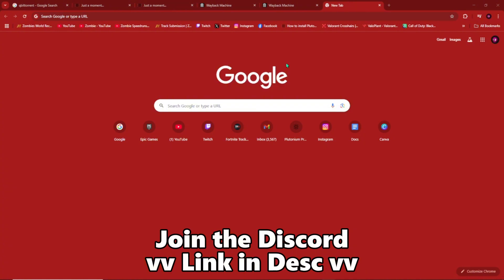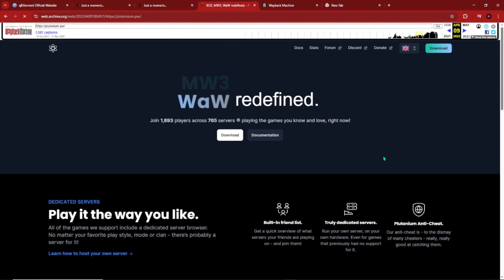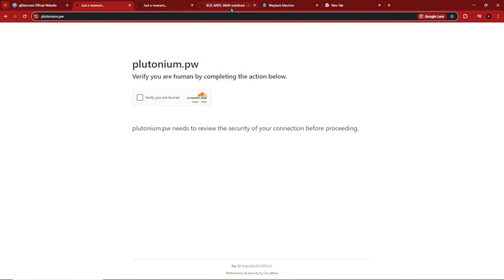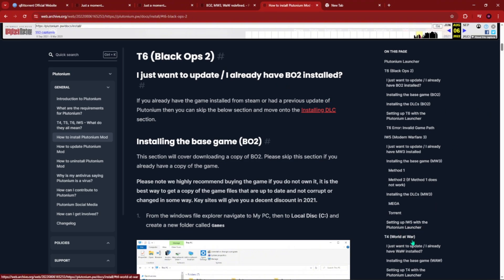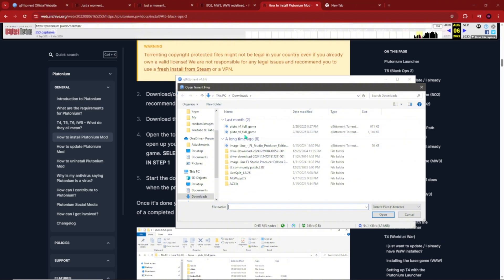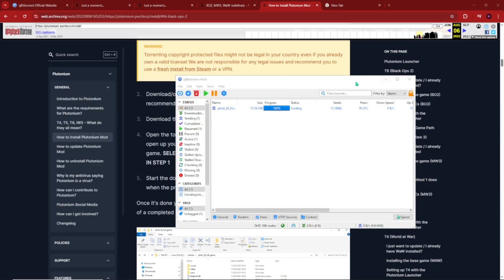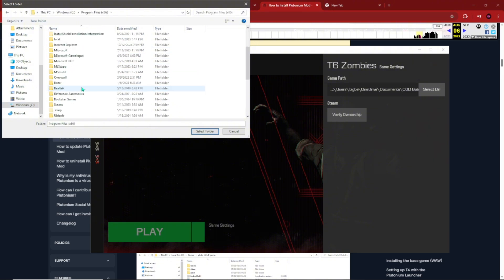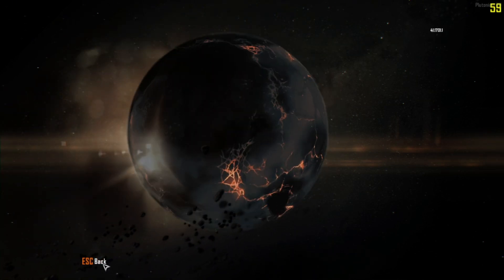How to INSTALL PLUTONIUM in 2025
0:00 Intro
0:38 qBittorent
1:08 Plutonium
6:11 Steam Users/File Finder
7:23 Proof it works